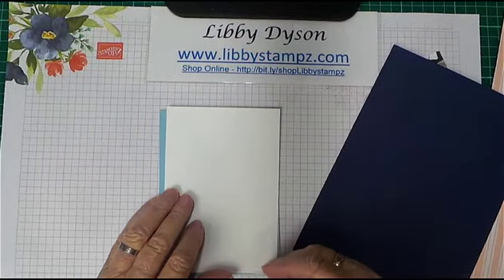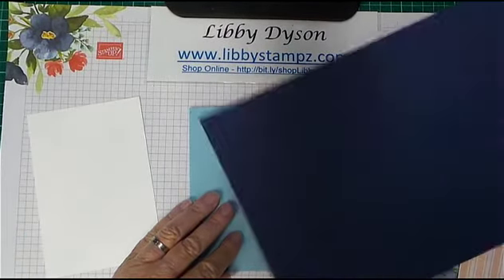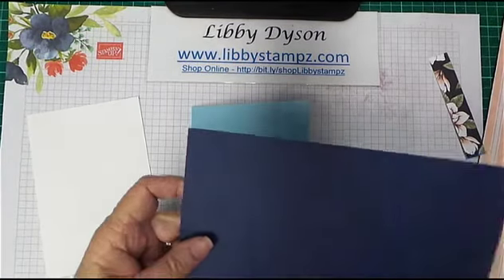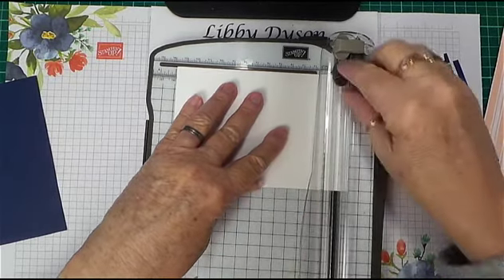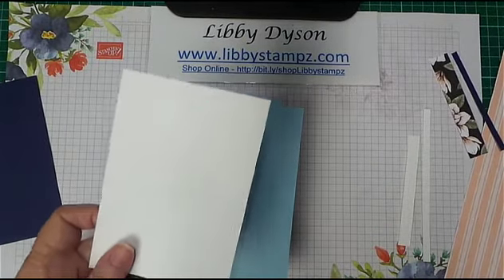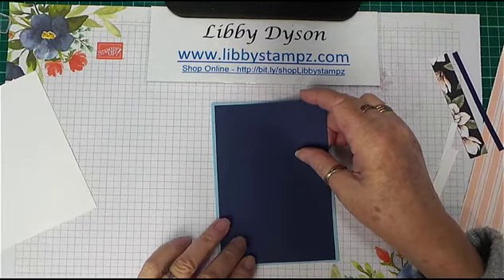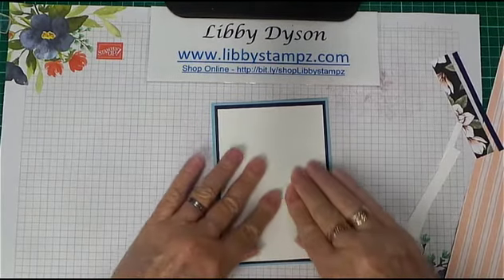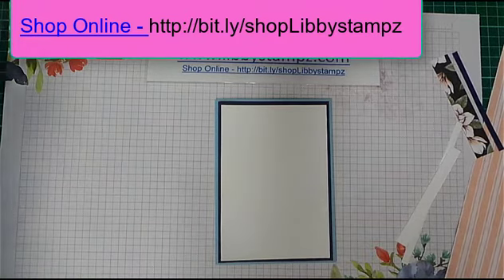How To Cut Card Layers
Cutting & Measurement guide for card stock layers on card fronts for portrait & landscape handmade cards